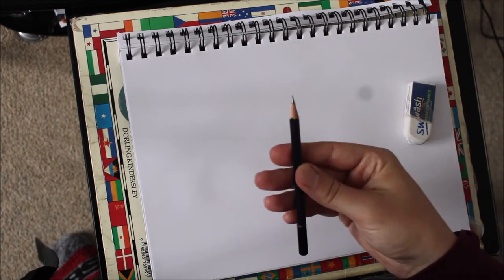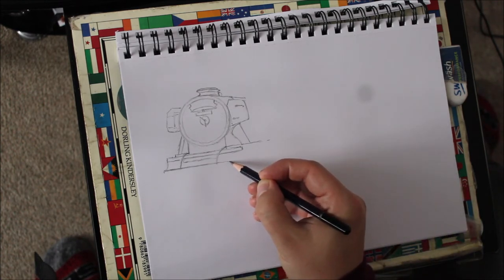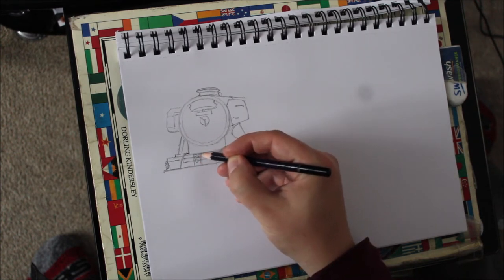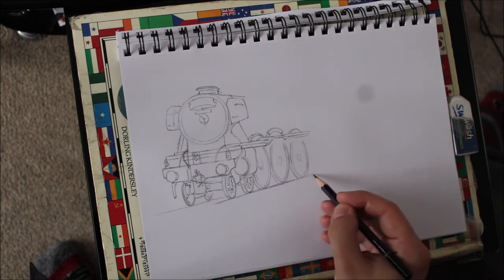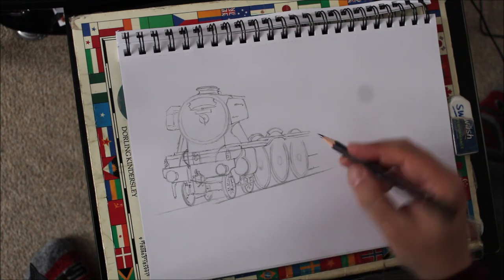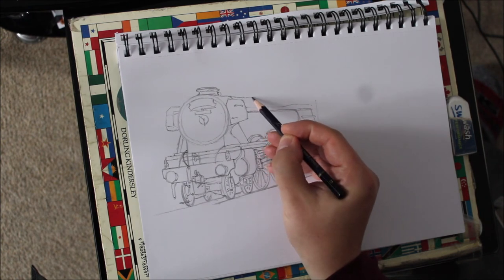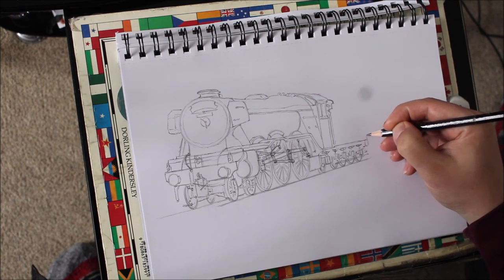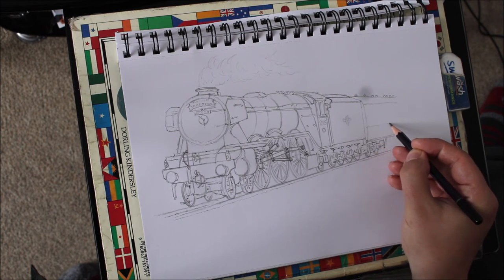How to draw the Flying Scotsman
A step by step guide of how to draw the Flying Scotsman and shade it.